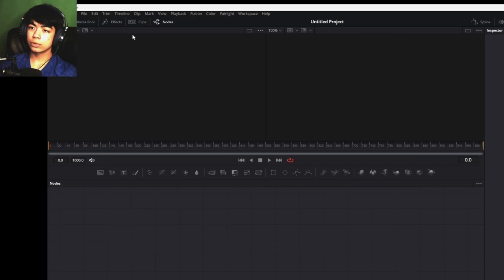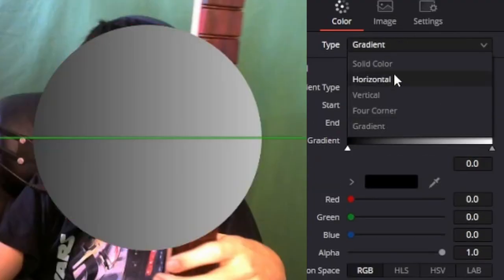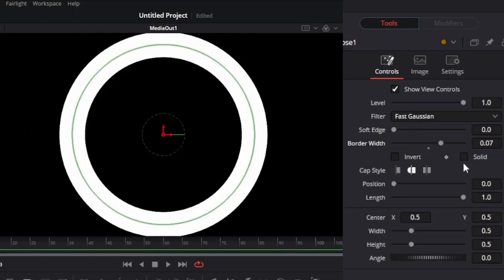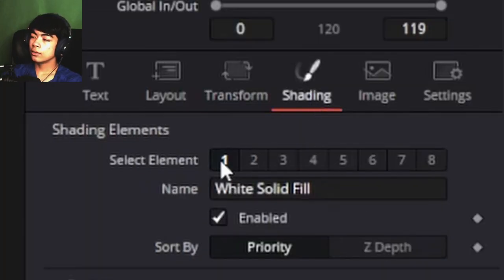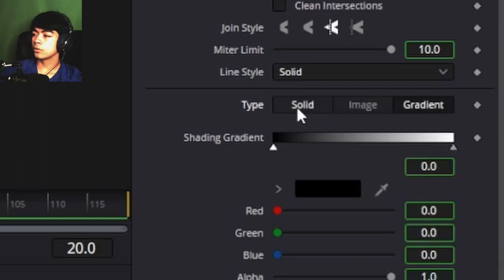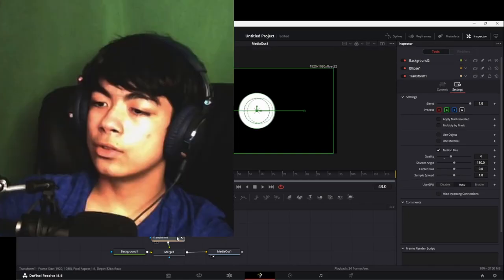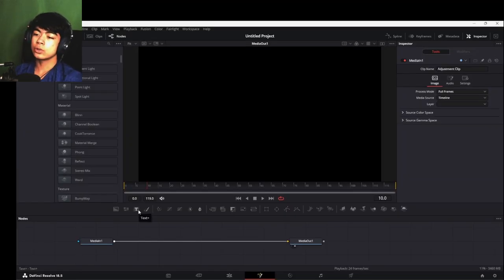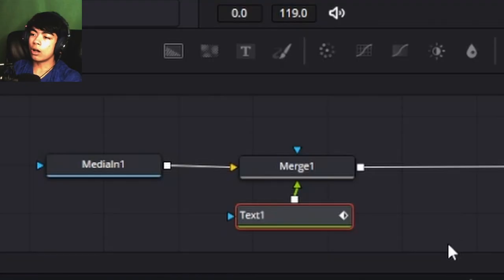The BASICS of DaVinci Resolve Fusion!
In this video, I show you how to use DaVinci Resolve Fusion like a pro! Date filmed: Oct 8 2023

i am sick of fighting with the youtube algorithm

Chapters:
0:00 Intro
0:17 The Interface
0:45 Media In-Out
1:06 Merge Nodes
1:55 Background Node
2:30 Transform Nodes
3:11 Mask Types
3:32 Changing Settings
4:47 Text node and basic settings
5:34 Advanced Text Effects
6:43 Instance Nodes
7:54 Effect Nodes
8:38 Basic Animating
8:54 Motion Blur
9:04 Spline Menu
9:34 Easing Terminology
10:16 Recap
12:12 Text Modifiers
13:12 Something AMAZING
14:16 Outro
14:26 Terrible Rap Song